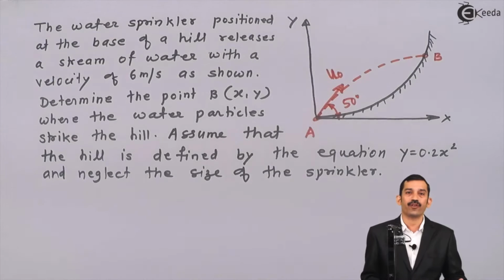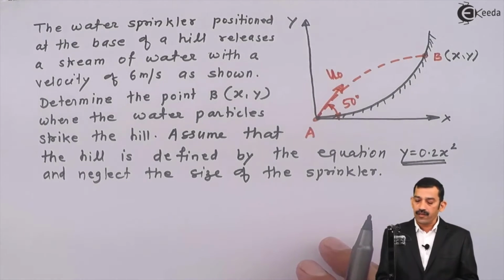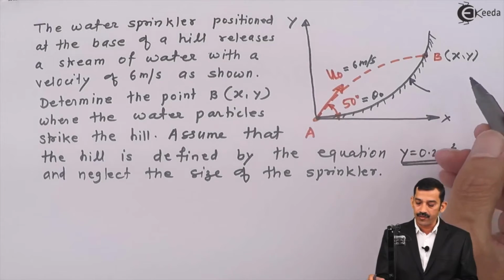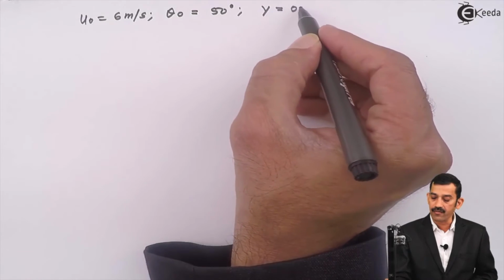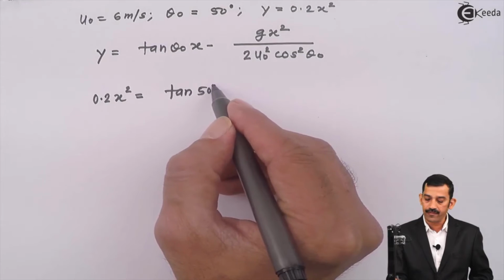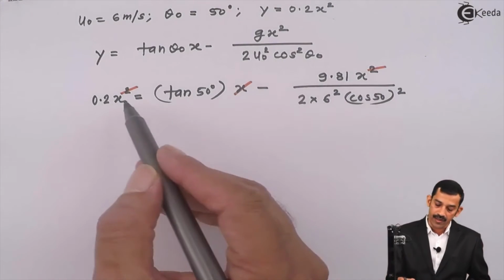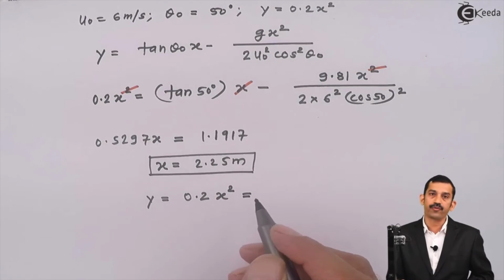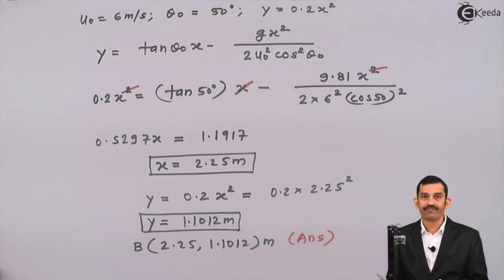Projectile Motion - Problem 15 - Kinematics of Particles - Engineering Mechanics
Video Name - Projectile Motion - Problem 15

Happy Learning